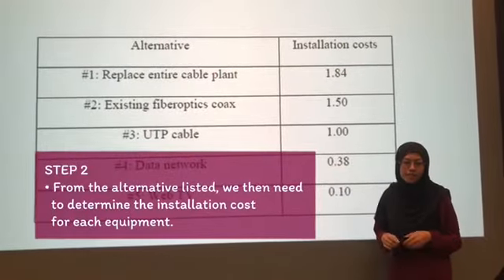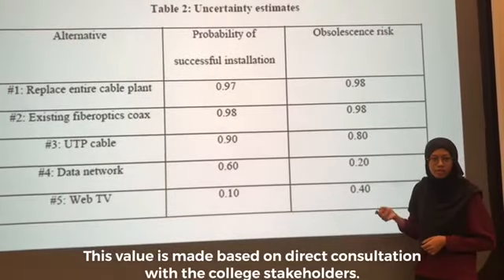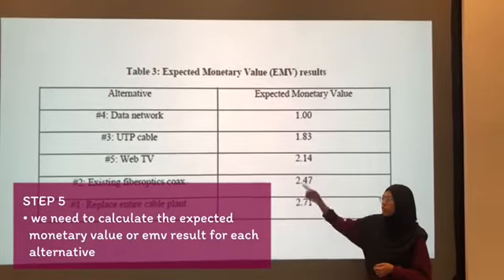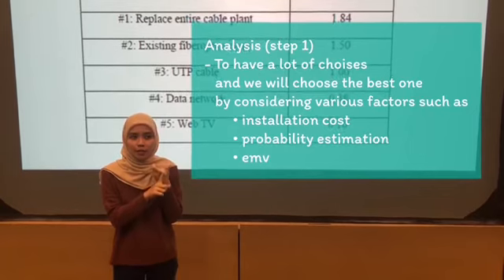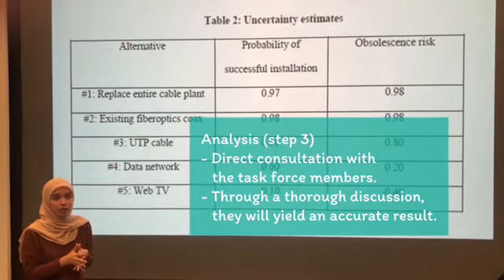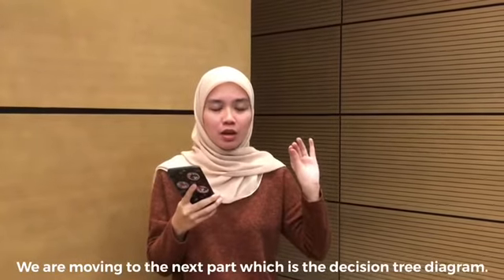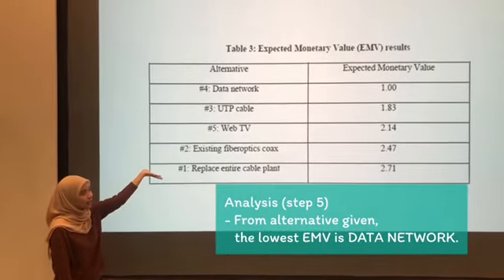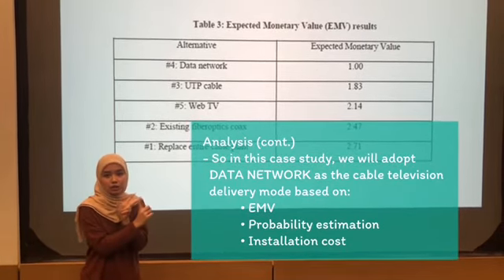ASSET MANAGEMENT GEB 2082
PRINCIPLE OF DECISION MAKING BY :
Aina Syamimi Binti Yusoff (17005425)
Nurnajihah Binti Suhaimi (17005423)
Nur Iman Solehah Binti Ramlan (17005913)
Nurul Ain Binti Abd Razak (17005452)